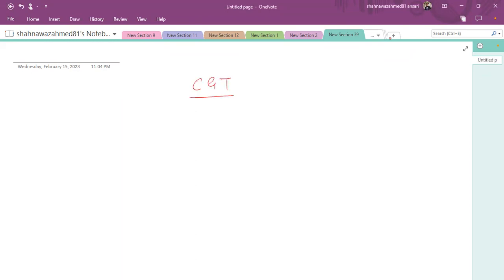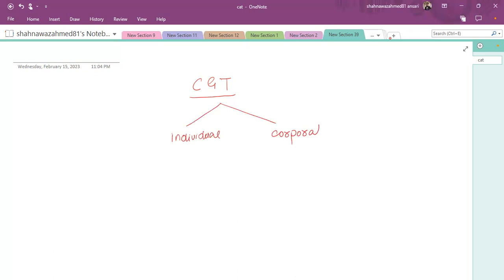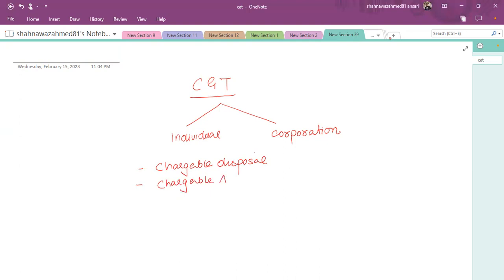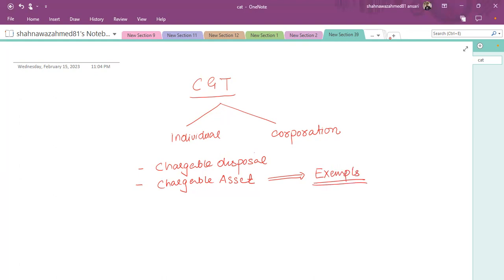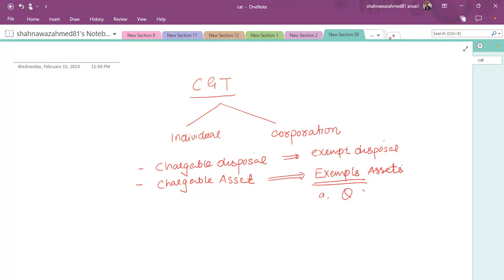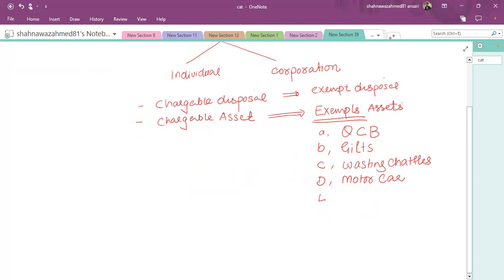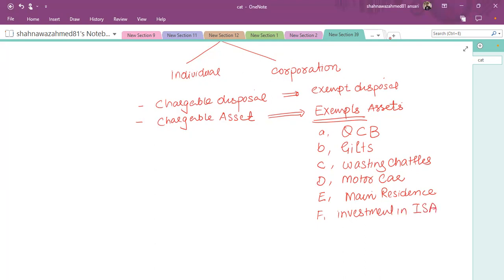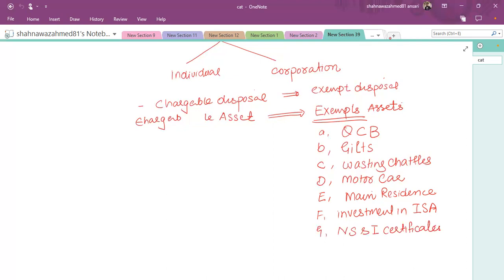ATX Revision (Day 1 ) - March 2023 : Sir Shahnawaz Ahmed